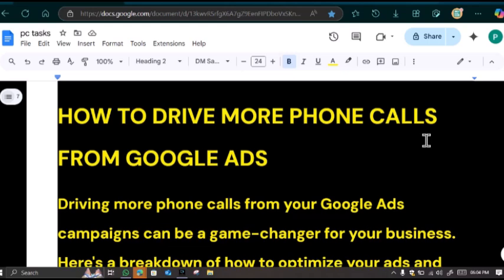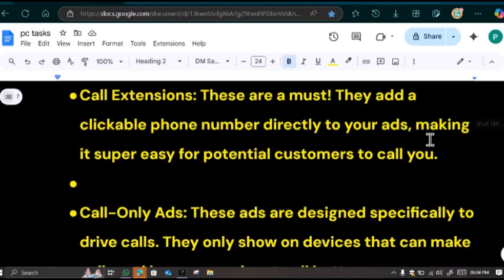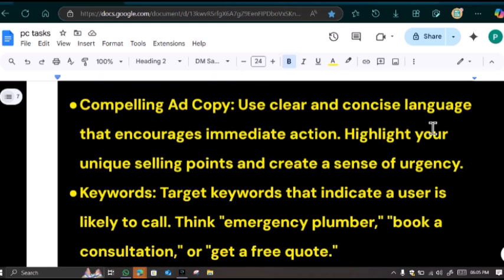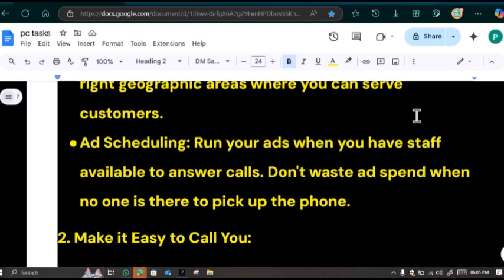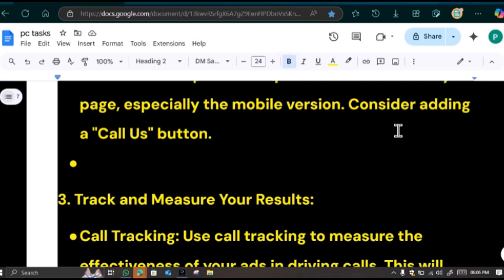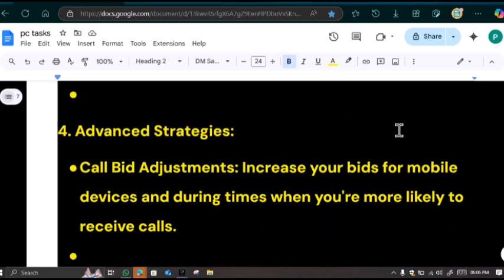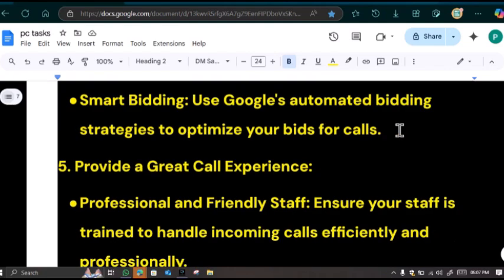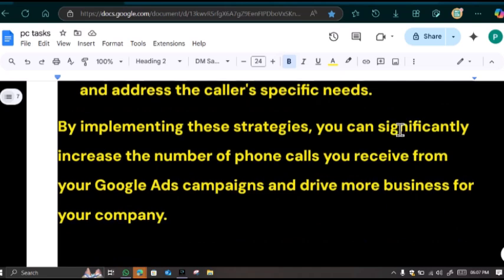HOW TO DRIVE MORE PHONE CALLS FROM GOOGLE ADS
In This Video, you will learn about HOW TO DRIVE MORE PHONE CALLS FROM GOOGLE ADS